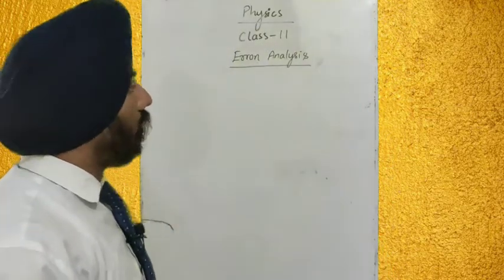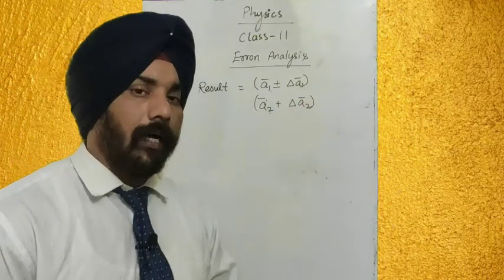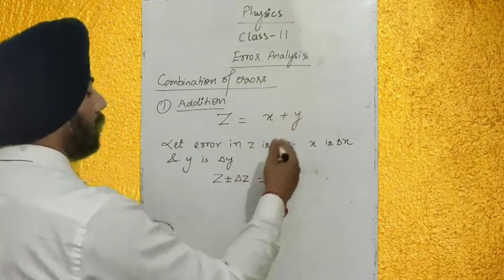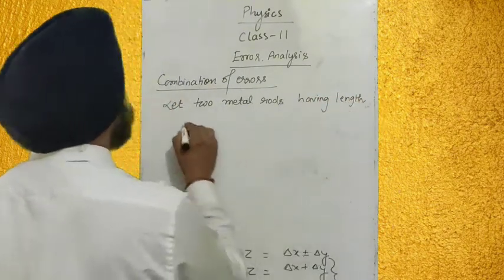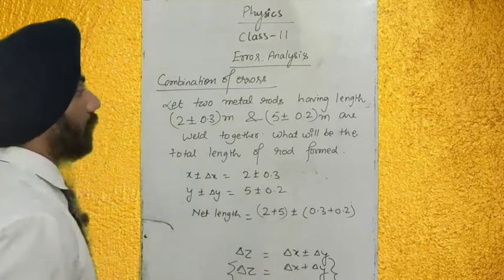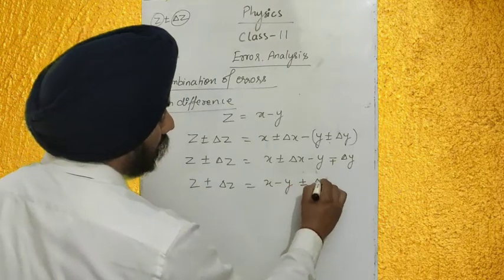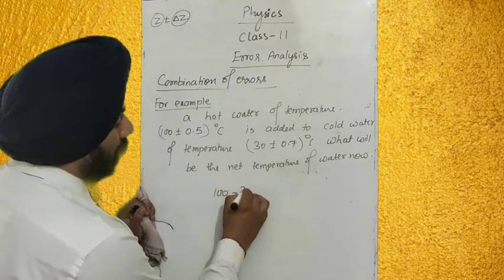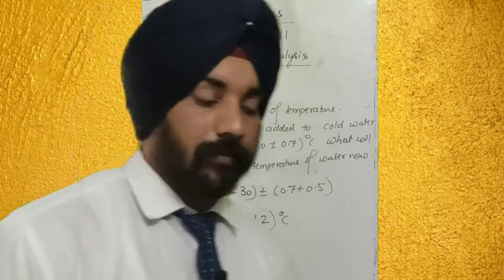Physics Class 11 Part -3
Physics
 error analysis part 3